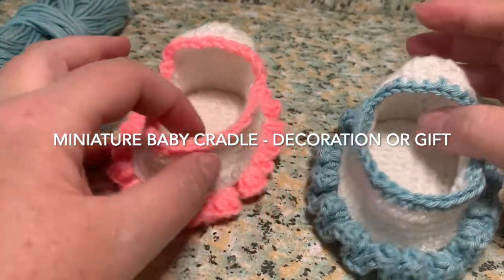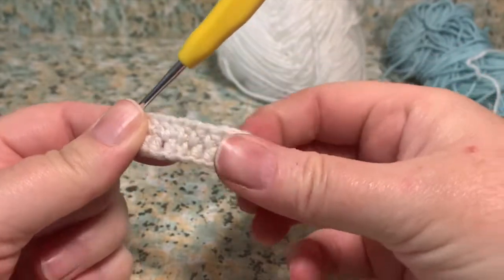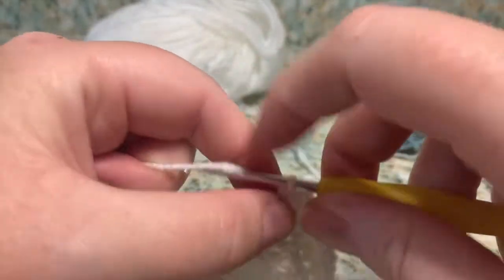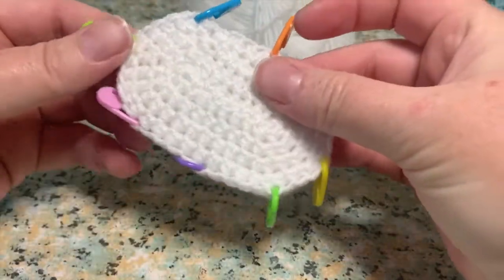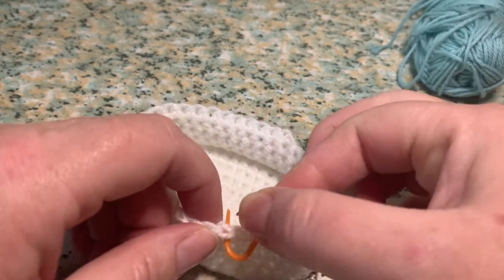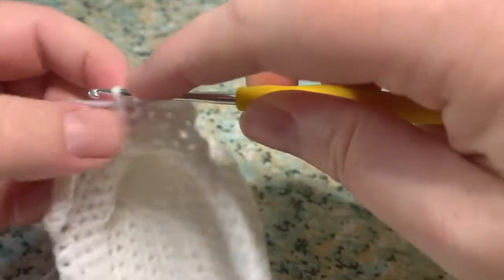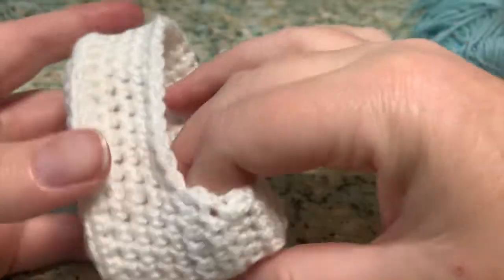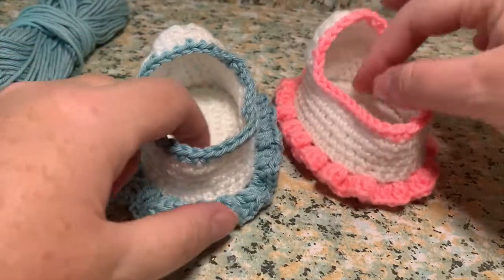Miniature Baby Cradle Decoration for Baby Shower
Adorable little baby cradle. Perfect as decoration for a baby shower or even as a gift